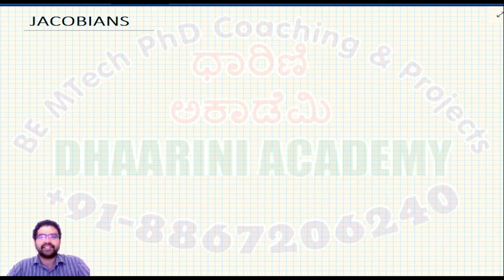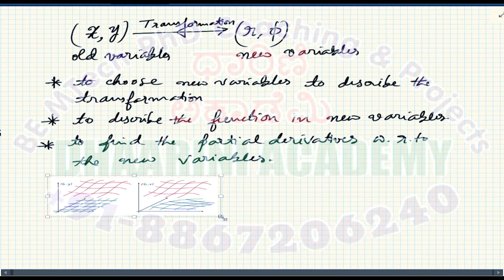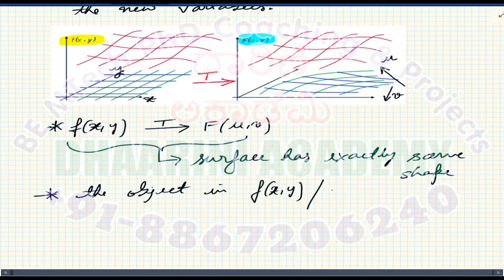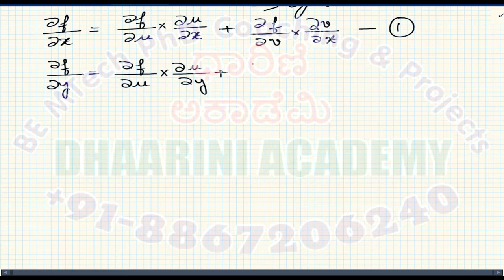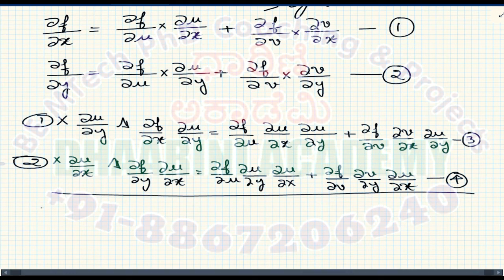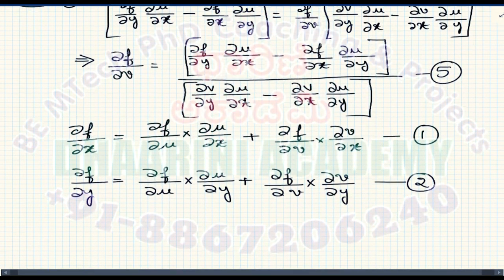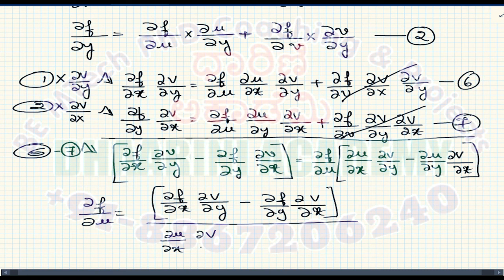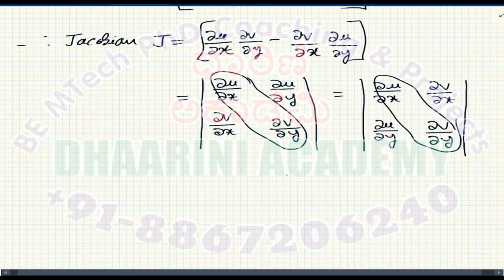STOP Struggling with Jacobians and Become an Engineering Math MASTER!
Welcome to "Unlocking Jacobians: The Engineering Math Transformation You Never Knew About"! In this first part of our series, we dive deep into the secrets of Jacobians and how they play a crucial role in engineering mathematics. Whether you’re a student, a professional engineer, or just curious about advanced mathematical concepts, this video will break down the complexities of Jacobians and show you their transformative power in various engineering applications.

Join us as we explore:
- The basics of Jacobians and their importance in engineering.
- Real-world examples where Jacobians make a difference.
- Step-by-step explanations to help you grasp this essential mathematical tool.

Don't miss out on unlocking the potential of Jacobians in your engineering toolkit!

Let’s transform your understanding of engineering math together!